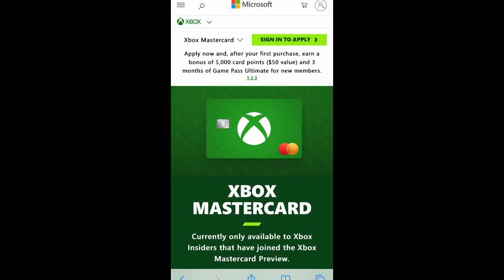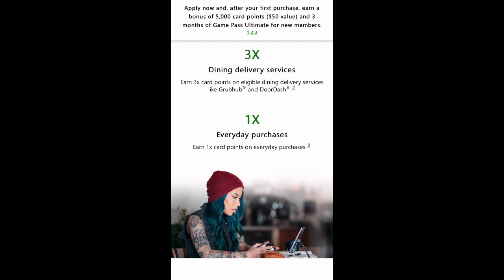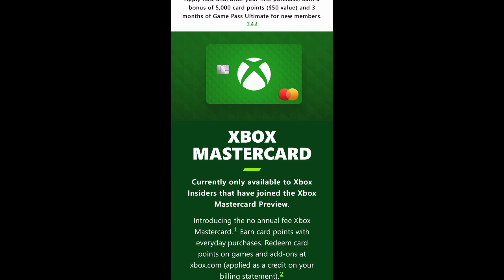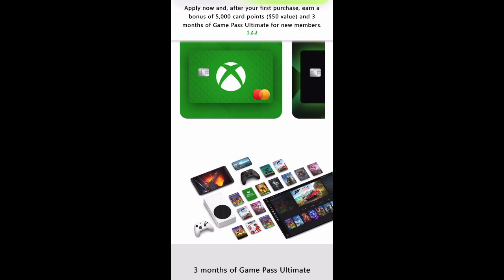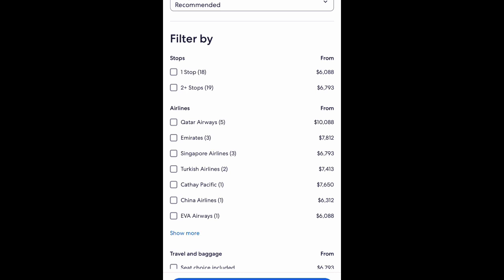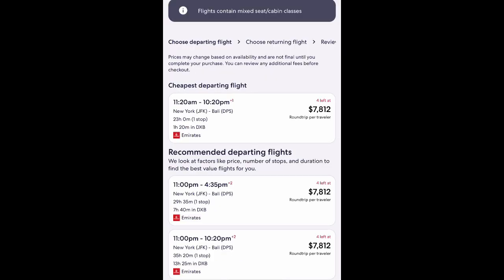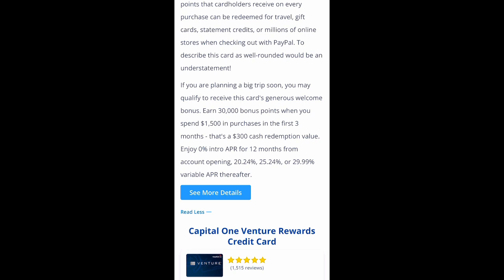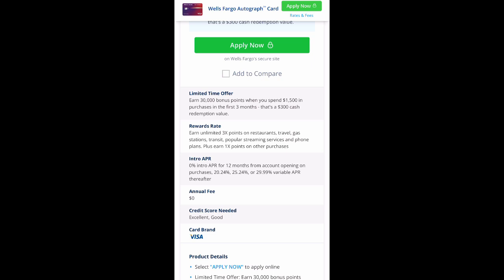BEST TRAVEL CREDIT CARDS FOR 2023!?!